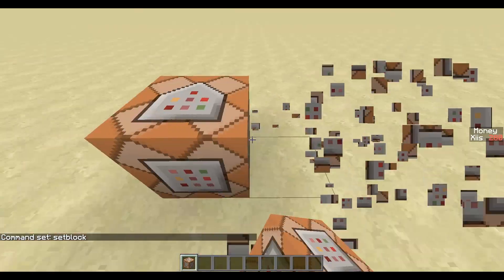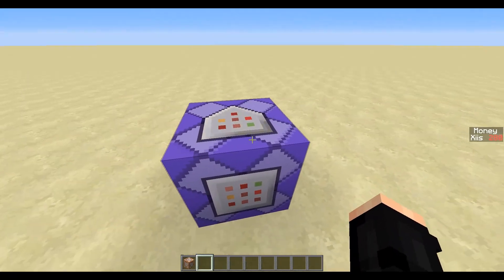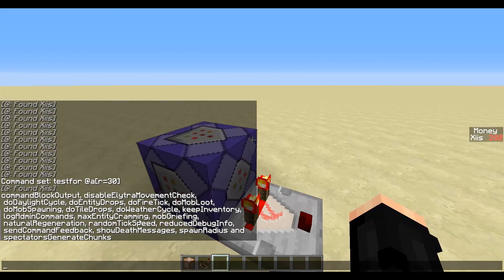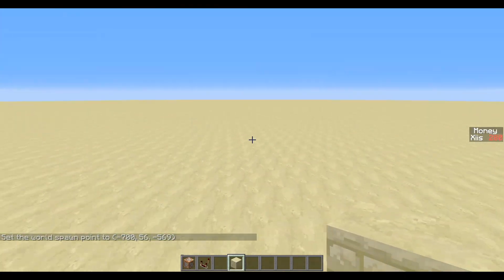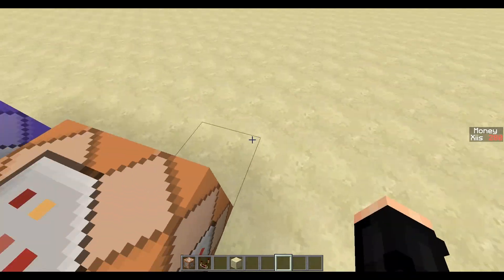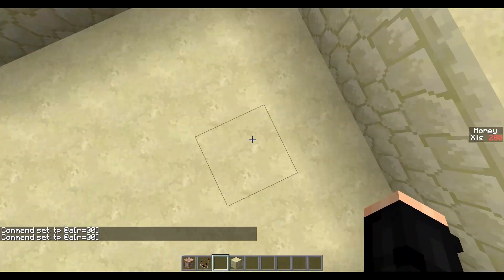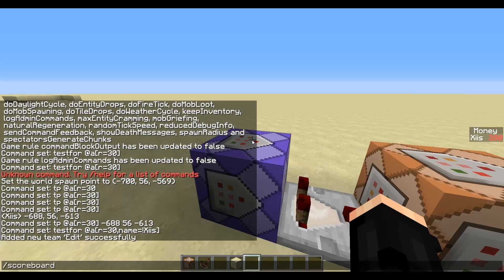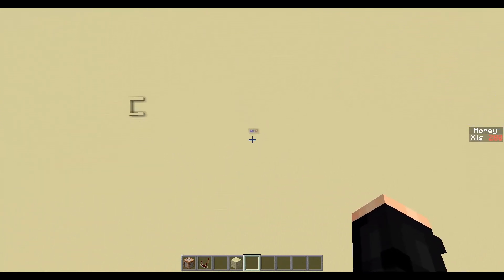[1.11.2] Vanilla Minecraft Command Block Server Tutorial - Player Joining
This is the Command Block series, except re-done for the latest version of Minecraft.

In this episode, Tom shows you how to set up Joining Messages and Teleportation.